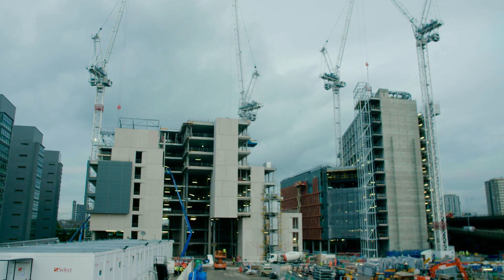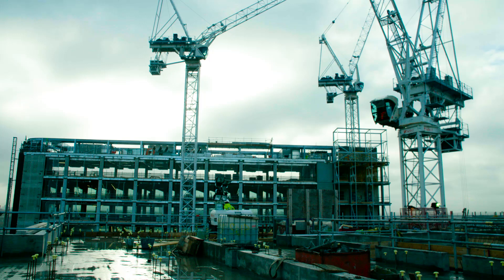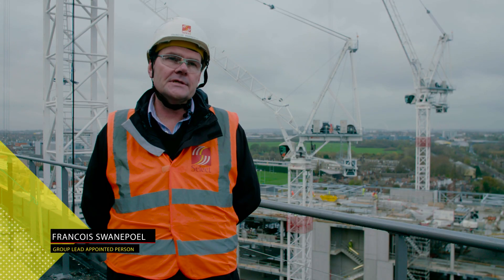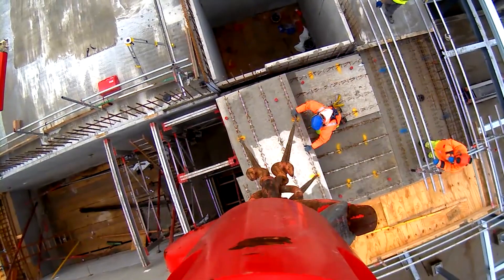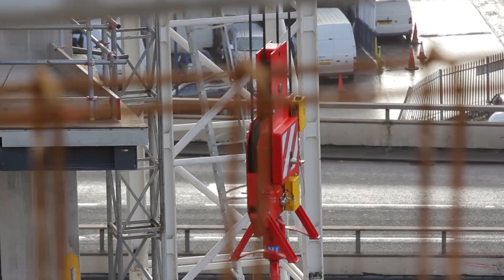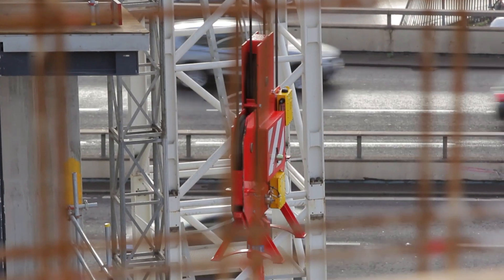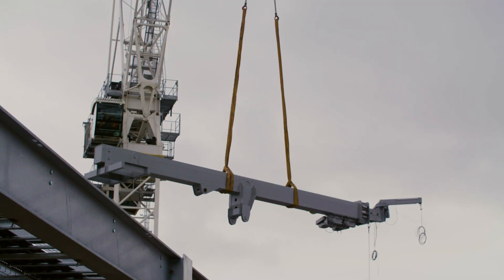Select Plant vantage+ hook camera system - this is the 1st version for tower and crawler cranes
This is the first version of our highly successful hook camera system which has full recording and remote download - have a look for our version 2 with new features.